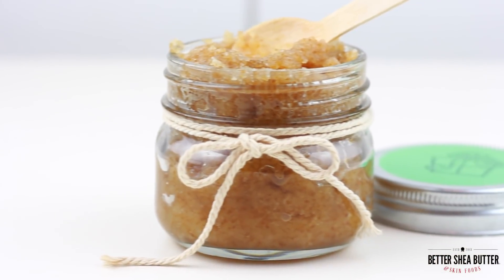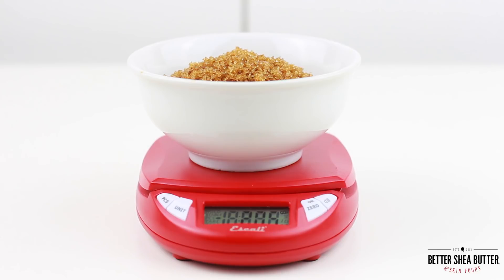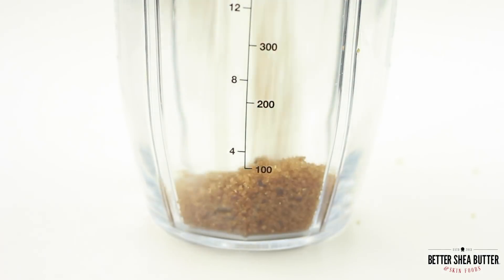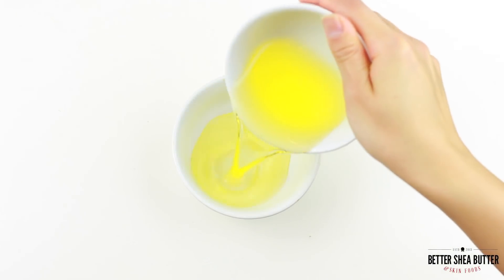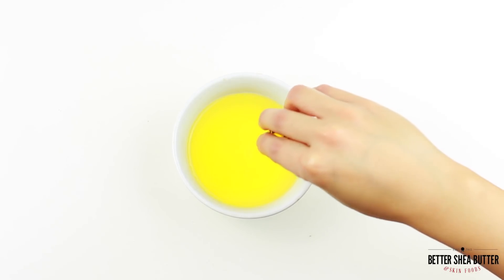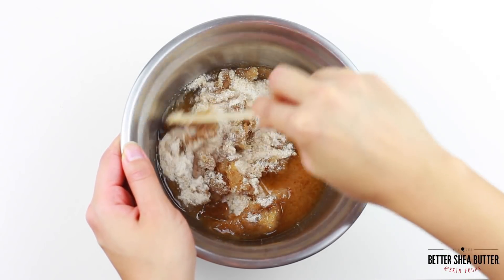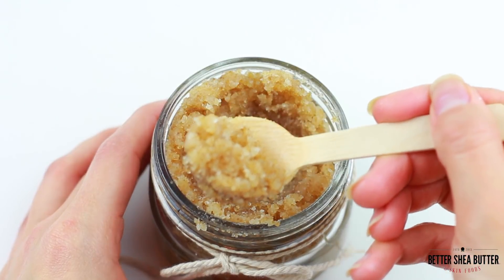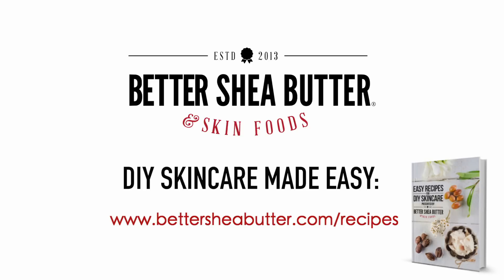DIY Antibacterial Brown Sugar Scrub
DIY Antibacterial Brown Sugar Scrub - a video by Better Shea Butter

What You'll Need:
5 oz of Salt
2 oz of Brown Sugar
2 oz of Almond Oil or Olive Oil
1 tsp of Castor Oil
40 Drops of Tea Tree Oil
30 Drops of Lavender Oil
30 Drops of Eucalyptus Oil

Add Sugar and Salt to a Blender and pulse blend a few times until the granules are similarly sized.
In a separate container mix the Almond Oil, Castor Oil and the essential oils together
In a bowl, mix the sugar and salt with the oils and stir until all the granules are coated by the oils. Add up to ten more drops of essential oils if you'd like a stronger scent.
Put in a nice jar or container for storage.

Read the whole blog on how to make this recipe

Song Title: Pacific Sun
Song Artist: Nicolai Heidlas

VIDEO TRANSCRIPT:
Today we're going to make a really simple antibacterial brown sugar scrub for silky soft hands.

So for this scrub you're gonna need five ounces of salt, two ounces of brown sugar, and for scrubs brown sugar is an awesome alternative to white or cane sugar, because it's moist and it absorbs carrier oils really well so you don't have to put as much liquid in your scrub.

You'll also need two ounces of almond oil which is an amazing healer for scrapes. So for dry and chapped hands, it's the perfect oil to use and if you're allergic to almonds or if you don't have this oil handy, you can substitute it with another light oil like sunflower or olive.

And to this we're gonna add one teaspoon of castor oil, 40 drops tea tree essential oil, and 30 drops each of lavender and eucalyptus essential oil.

The brown sugar granules are bigger than salt, so you want to begin by adding the sugar and salt in a blender and pulse blend a few times until you can see the granules are all similar in size. This way they'll do a better job of exfoliating.

Now in a separate container mix the almond, castor, and essential oils together.

And just like all your homemade creations you can use whatever essential oils you prefer or have available. However the three essential oils we chose for this recipe are known for their antibacterial properties.

Now in a bowl, mix your sugar and salt with the oils and stir until all the granules are nicely coated. Smell it to see if you like it, otherwise you can add up to ten more drops of whichever essential oil you want to stand out the most.

Put it in a nice container and add a little spoon or other utensil that you can use to scoop out the sugar scrub. And this way you avoid dripping water into the container.

And now you have a wonderful, handmade inexpensive gift.

And how do you use a scrub by the way? First you wash and rinse your hands, then put a good amount of scrub all over, and give them a nice massage. Then rinse and dry, and your hands will be squeaky clean and silky soft for hours.

ANTIBACTERIAL
BROWN SUGAR SCRUB
SUGAR SCRUB
DIY SUGAR SCRUB
DIY SKINCARE RECIPE
DIY BROWN SUGAR SCRUB
DIY SUGAR SCRUB TUTORIAL
SUGAR SCRUB TUTORIAL
BETTER SHEA BUTTER
SKINCARE RECIPES
SKINCARE RECIPE
DIY SKINCARE
ANTIBACTERIAL SUGAR SCRUB